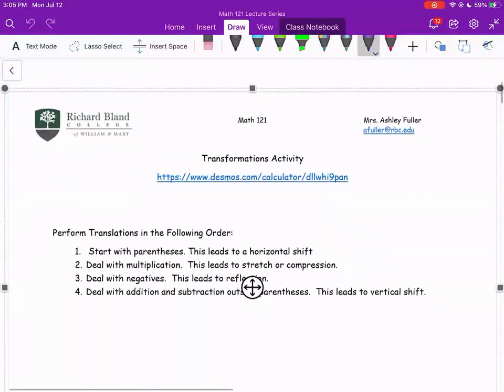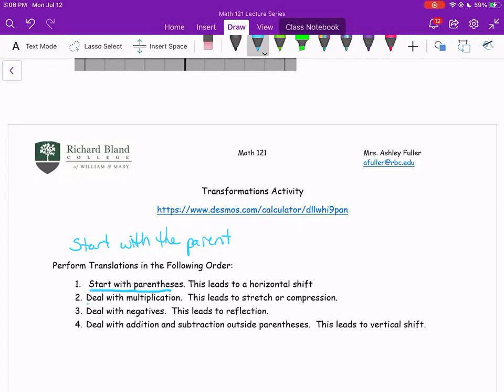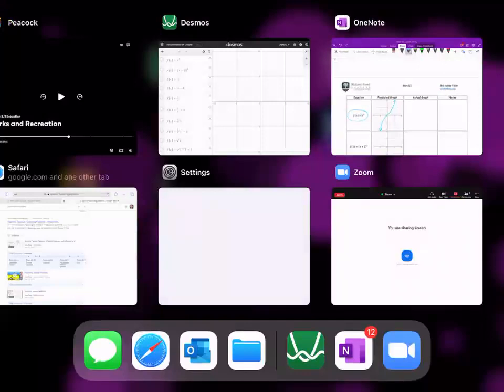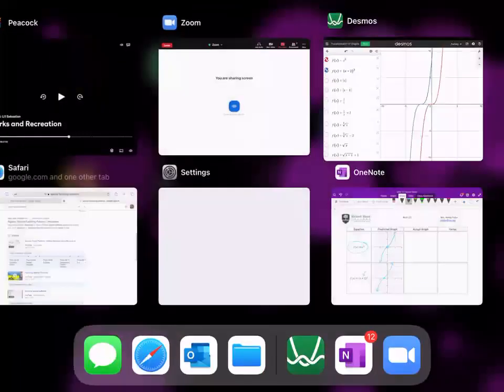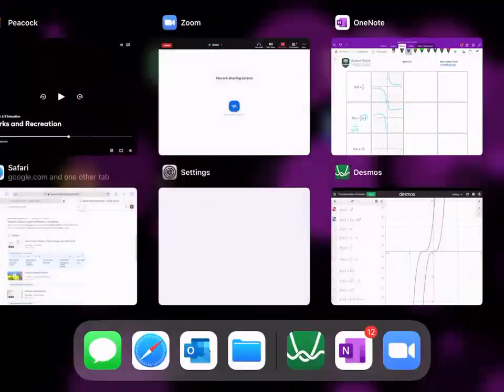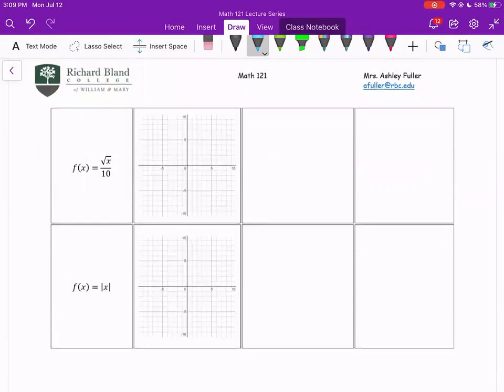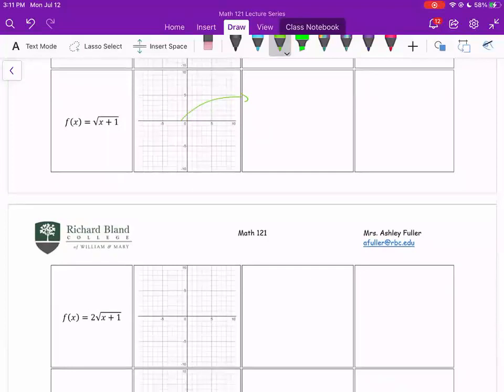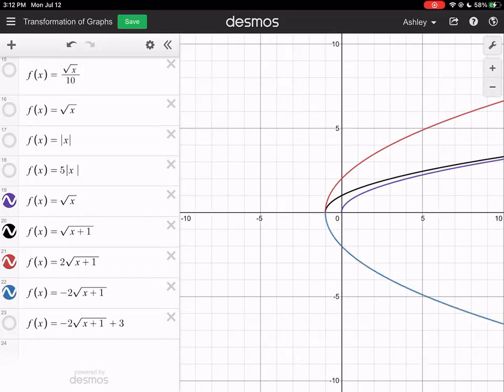Transformations partial worksheet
Click here for desmos link